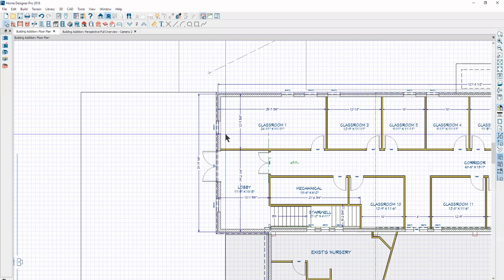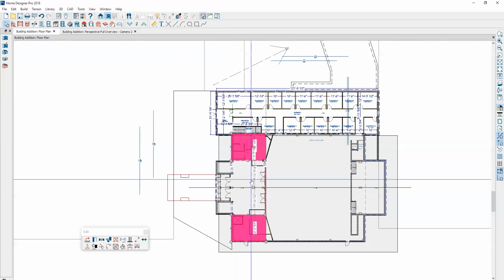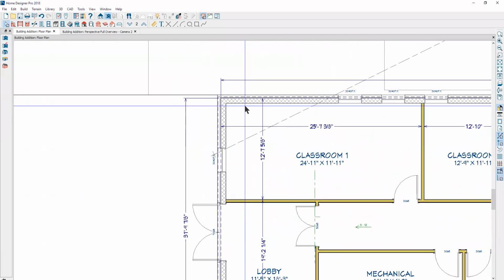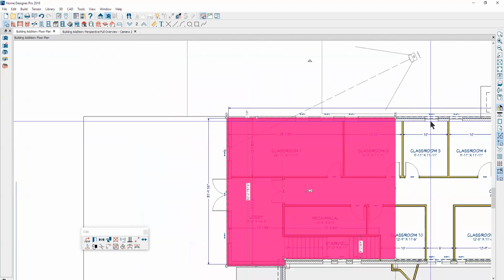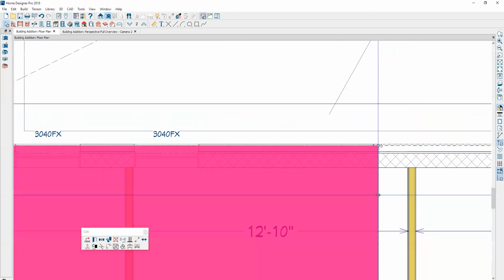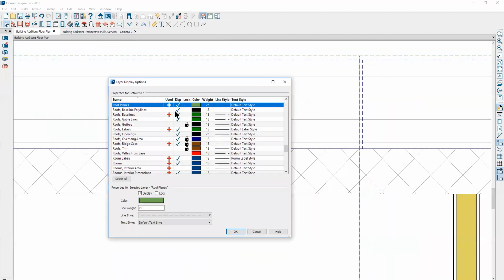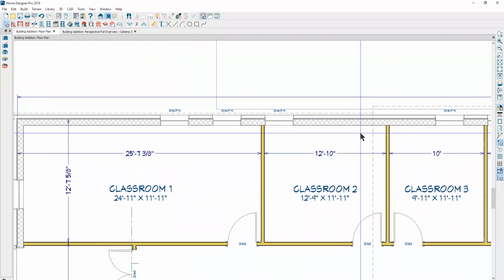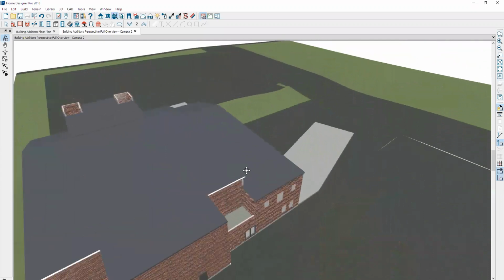Where's my fascia???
Pro 2018 missing fascia mystery, not